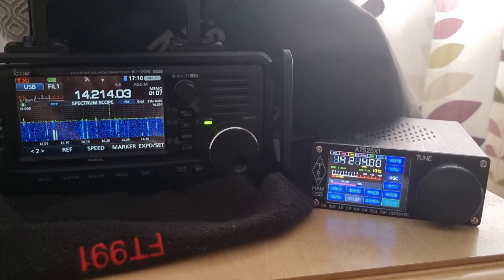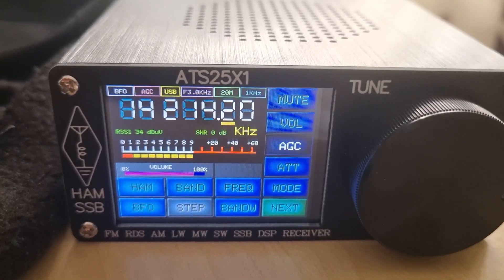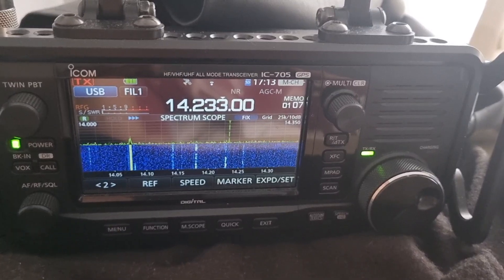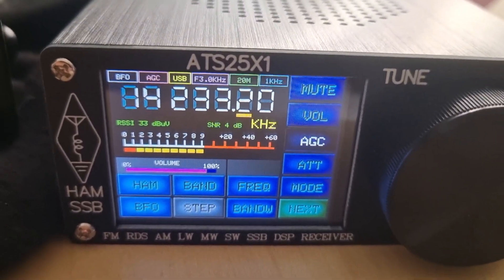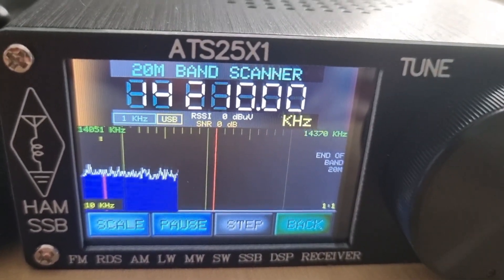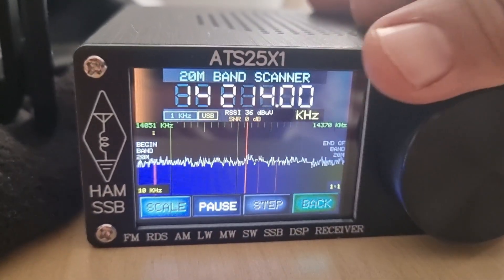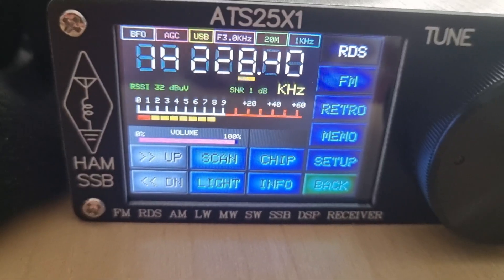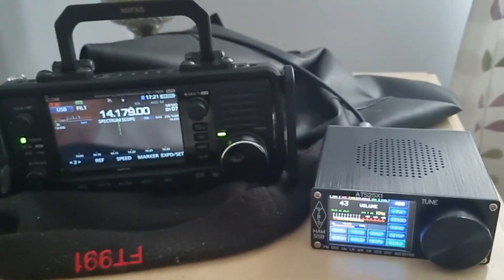ICOM 705 £1400 or ATS25 Reveiver £95 ?? Comparison